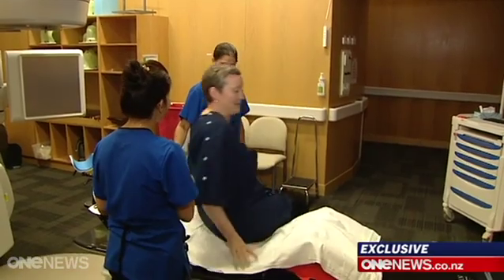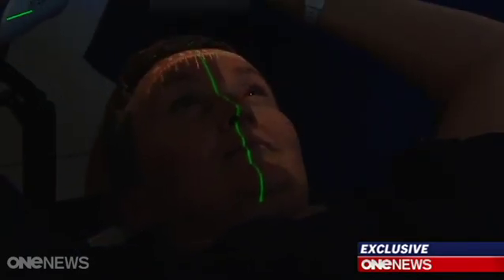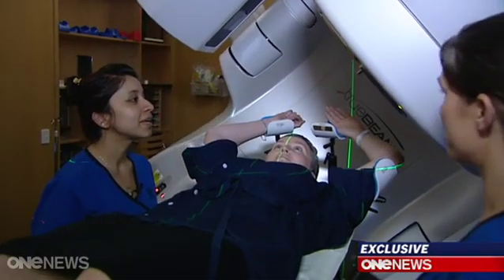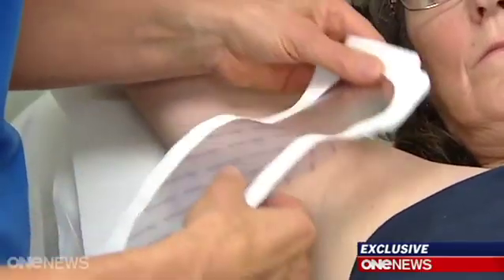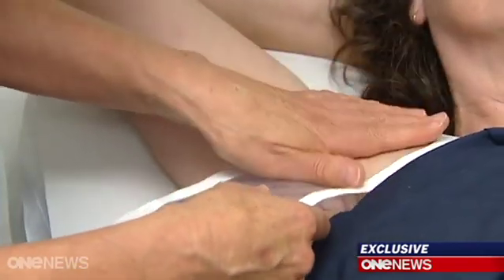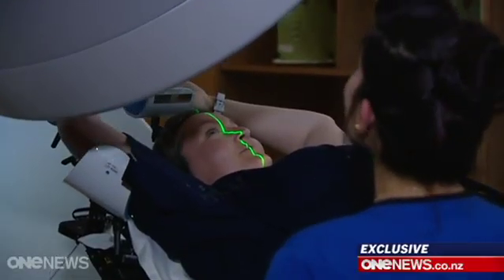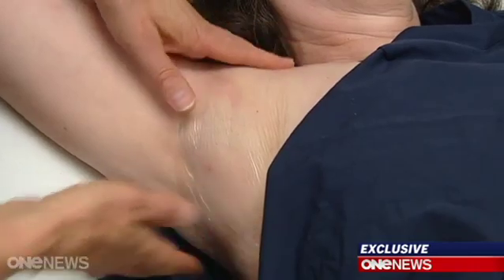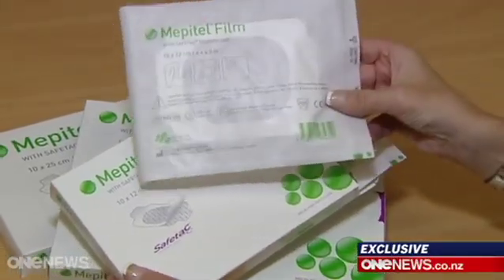Eliminating painful side effect of radiation therapy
Preventing moist desquamation and minimizing pain. Nice.